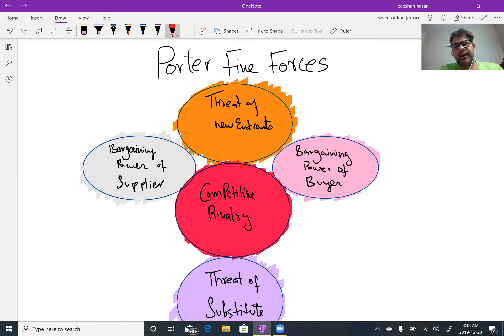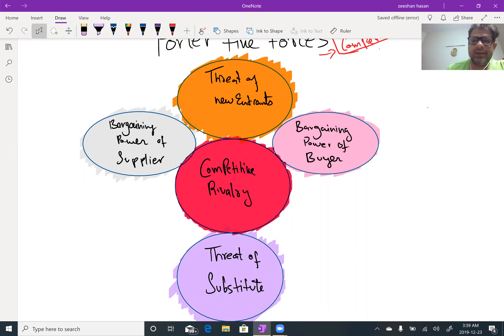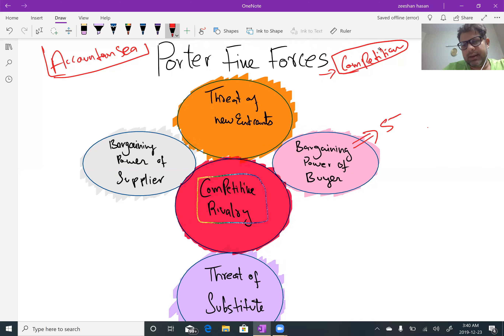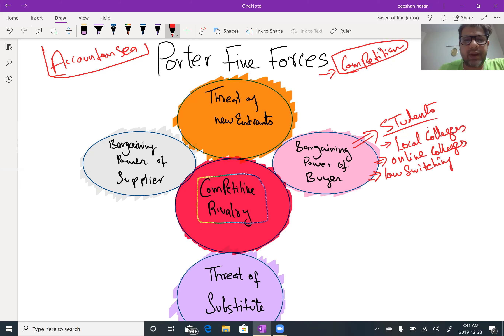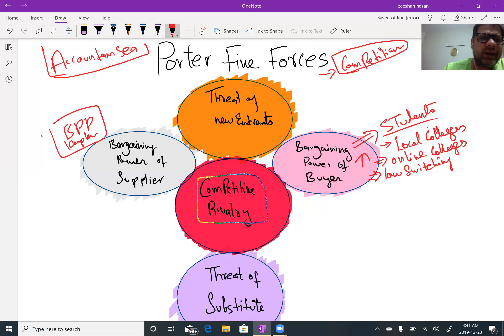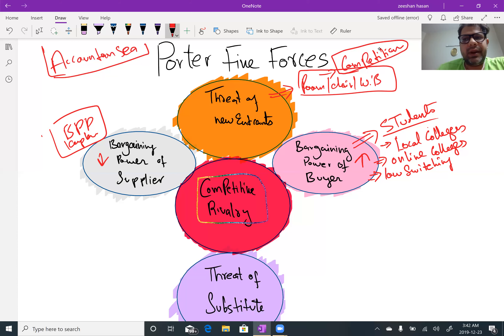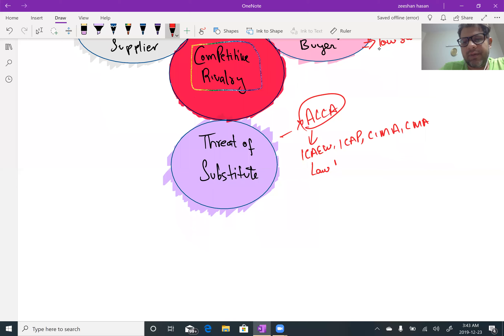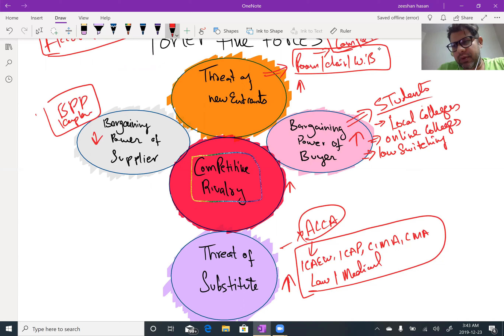Porter five forces 1